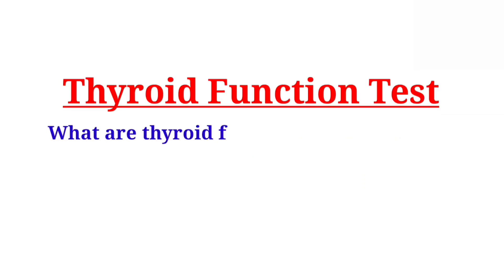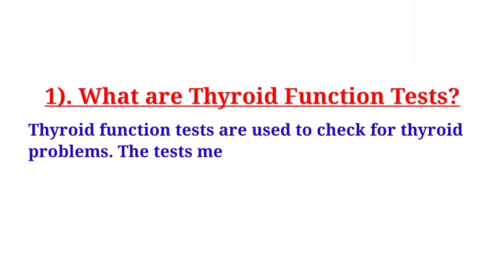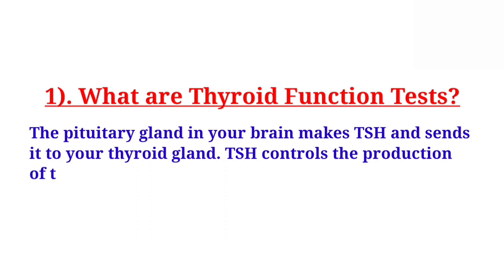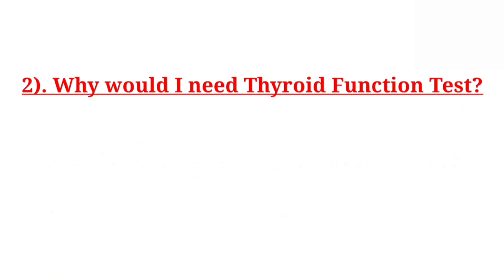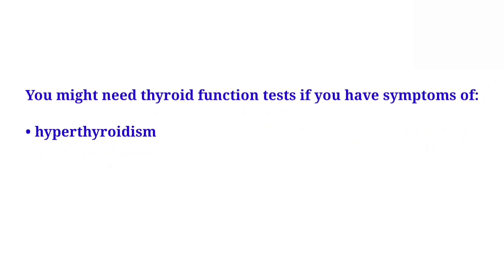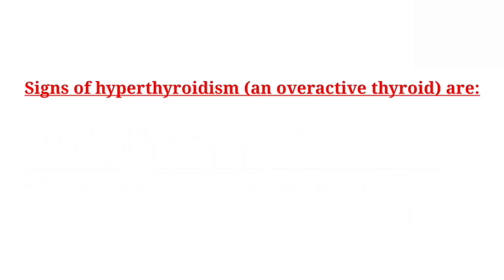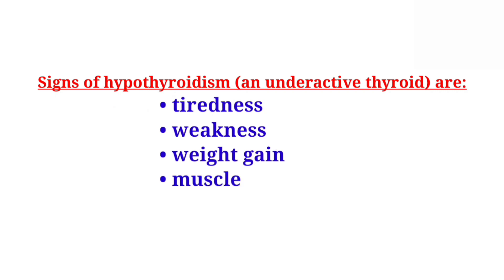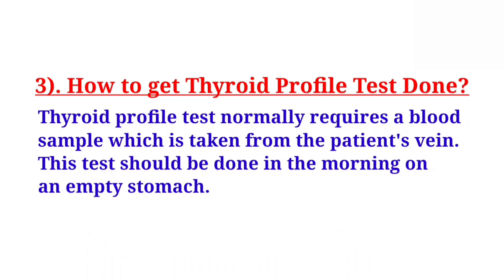Thyroid Function test in hindi || Hormones and Thyroid Problems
Thyroid function tests are used to check for thyroid problems. The tests measure the amount of thyroid stimulating hormone (TSH), thyroxine (T4), and triiodothyronine (T3) in your blood.

The pituitary gland in your brain makes TSH and sends it to your thyroid gland. TSH controls the production of thyroid hormones.

TSH is usually tested first. The combination of a TSH test and tests for the thyroid hormones T3 and T4 is known as a thyroid function test (TFT).
Your thyroid gland has an important role in controlling your metabolism. Hormones made by your thyroid gland influence your:

heart rate
blood pressure
body temperature
weight